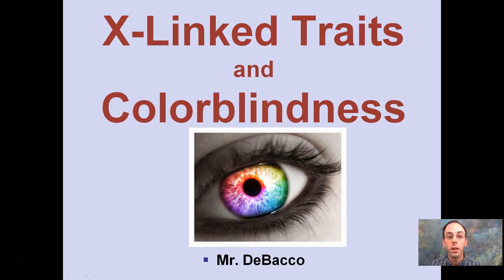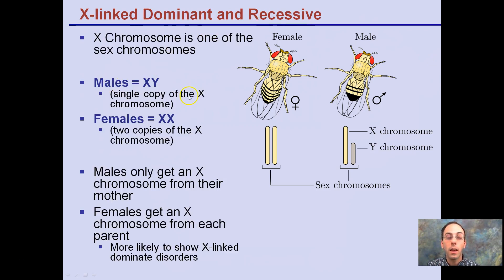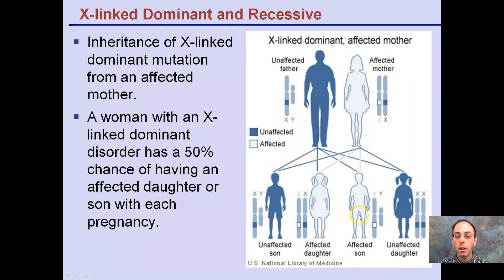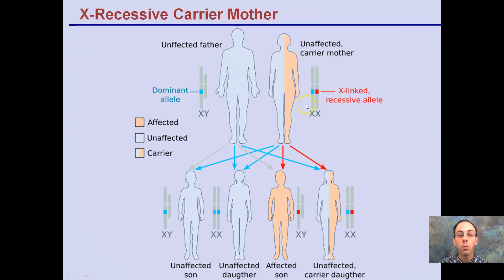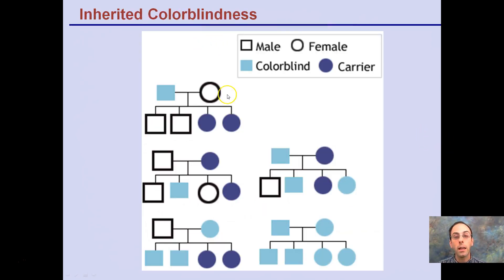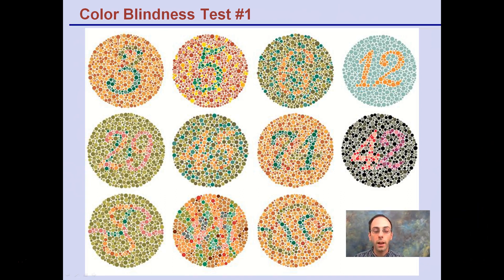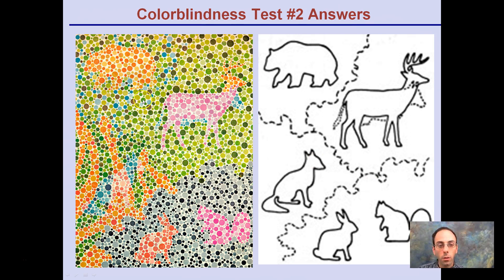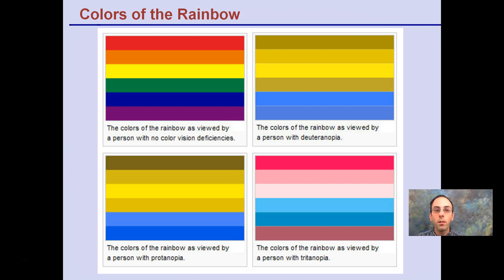X Linked Traits and Colorblindness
X linked traits are Inherited traits determined by genes on the sex chromosomes.  Males only have one copy of the X chromosome and females have two copies.  Males only get an X chromosome from their mother.  Females get an X chromosome from each parent and are more likely to show X-linked dominate disorders.

Also the definition and some samples are given to demonstrate a test for color blindness.  This tests the cones located in your retina to see if there are potential mutations that may have occurred.  Colo blindness is an X chromosome linked trait.

*Due to the description character limit the full work cited for "X Linked Traits and Colorblindness" can be viewed